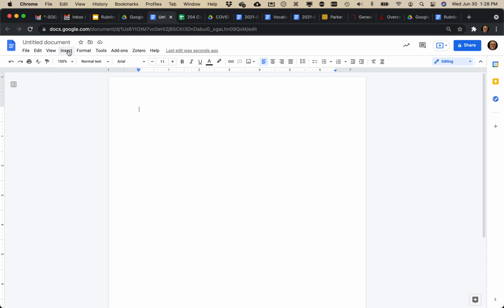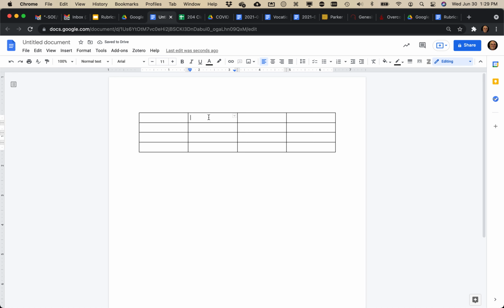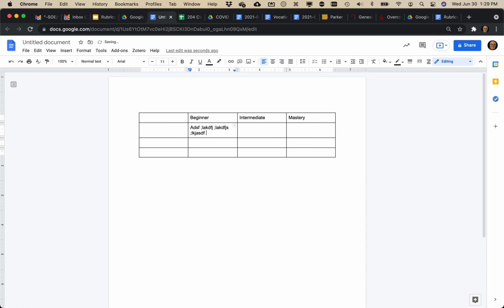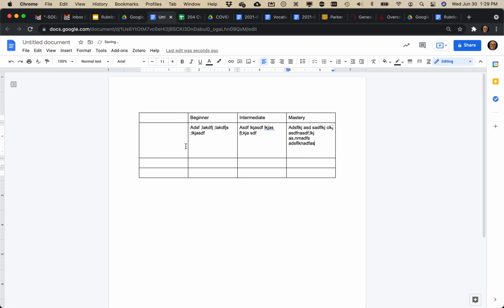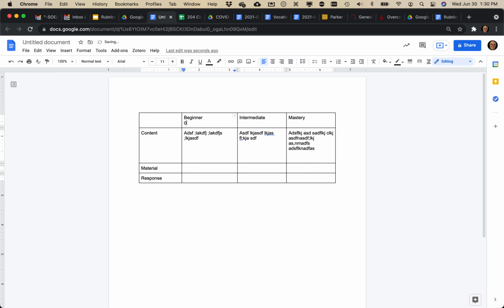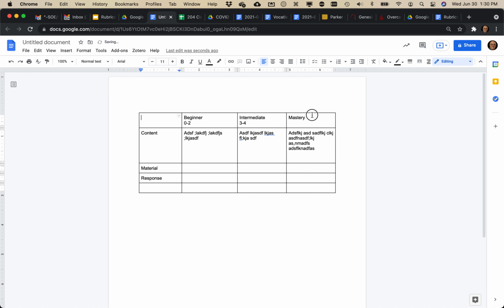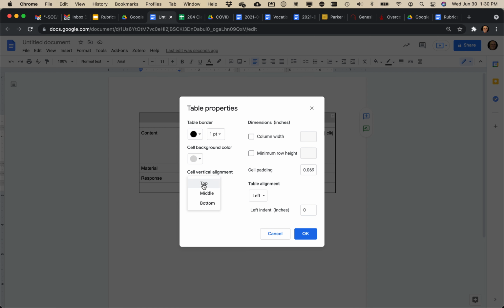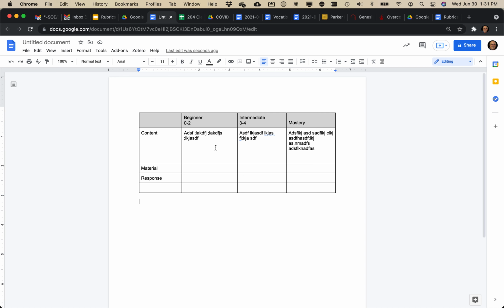Rubrics: Table in Google Docs